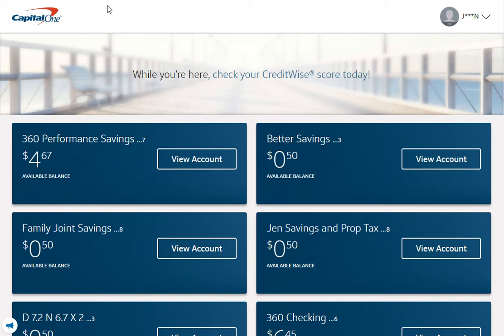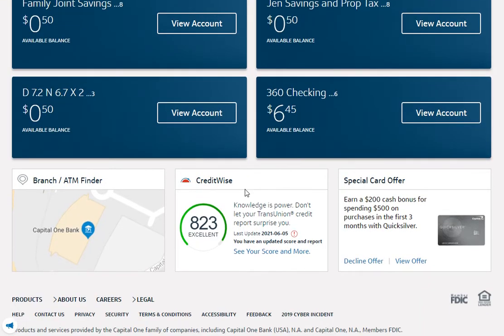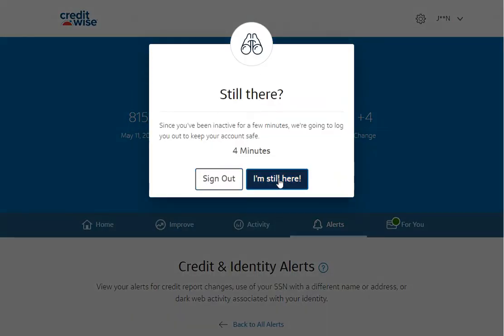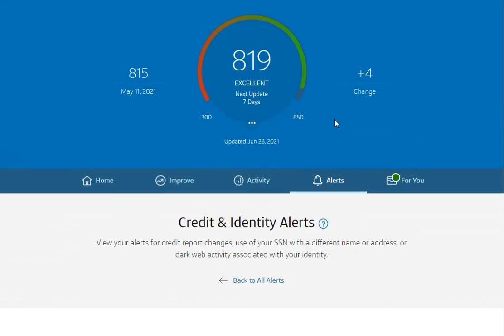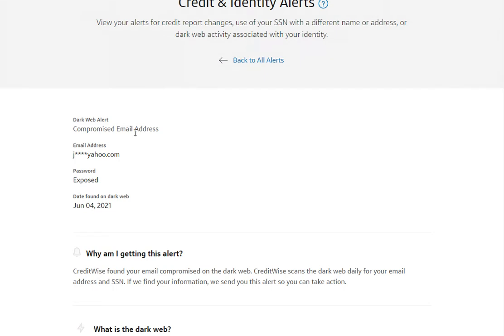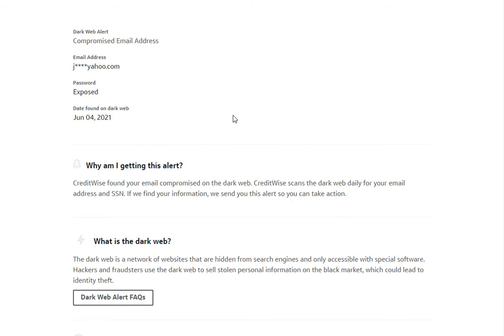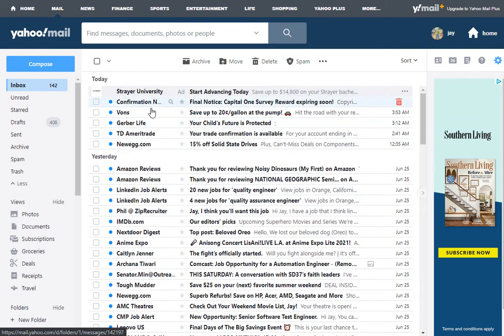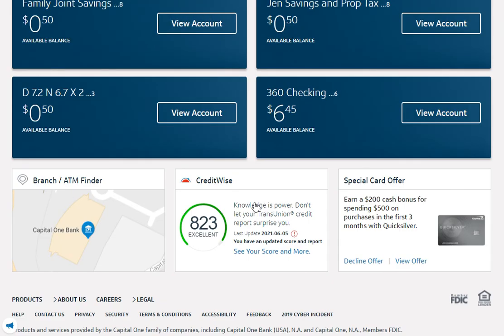My Email Has been compromised. Creditwise tool on Capital One let's me know when its on Dark Web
Sadly, I used yahoo mail. If you're older and still use yahoo mail, I'm pretty sure your email has been compromised in one of many ways.

In today's video, I quickly show that you can check to see if your email is compromised using a free tool for those who bank with Capital One.
On Capital One you can enable the free tool Creditwise.
This tool let's you know every month what changes has occured on your credit.

Creditwise will tell you if your email has been sold to the DARK WEB (DARKWEB)

If so.. it means you will probably be the likely recipient of MANY scams, spam, as well as phishing emails.

Good luck.  In my case, I will eventually have to let my yahoo email go.  I don't think there's an easy way to rid your email from the dark web.  if you do.. let me know!?